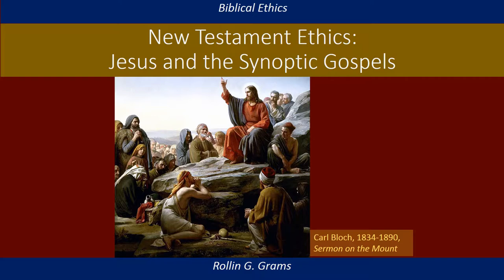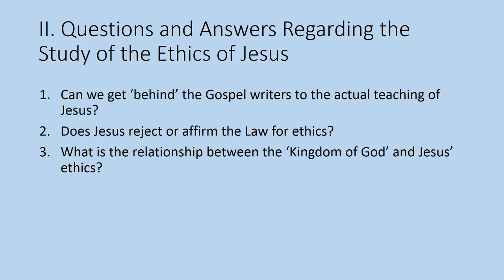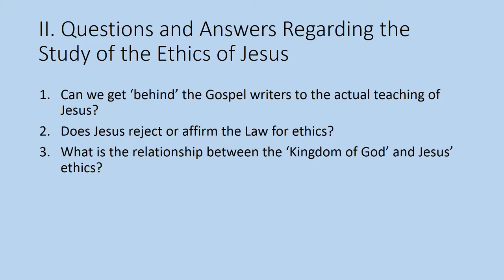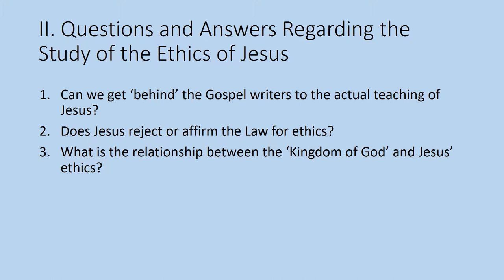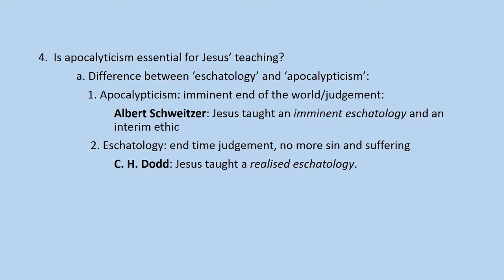Biblical Ethics: Jesus and the Synoptic Gospels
Lectures by Rev. Dr. Rollin G. Grams